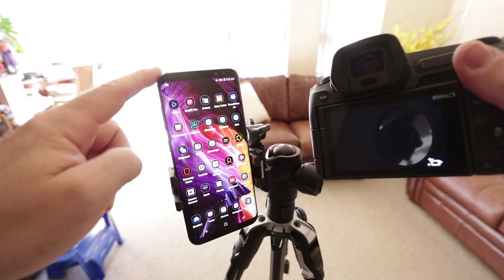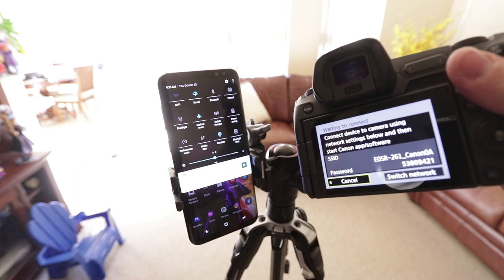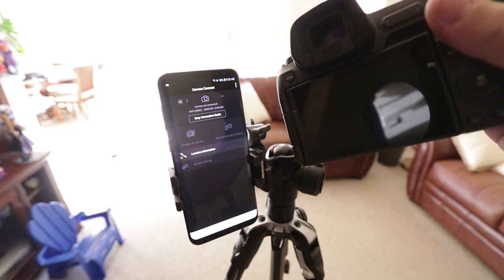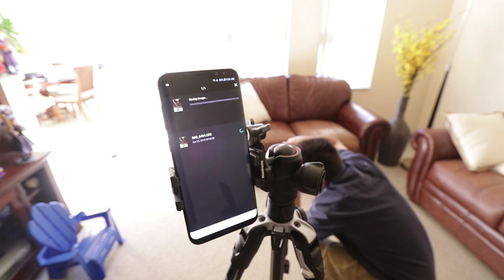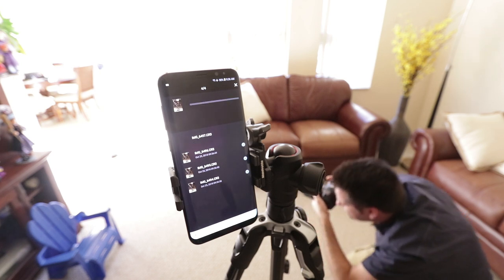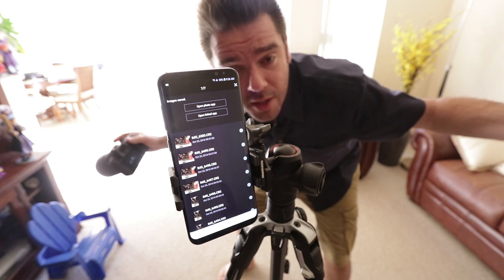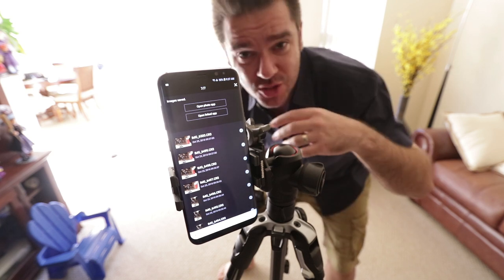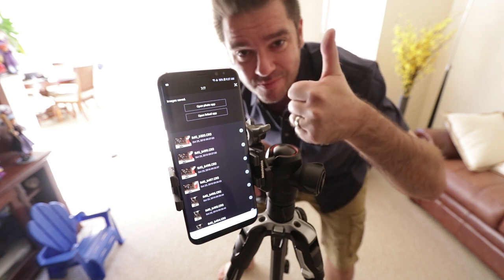Canon EOS R | Auto image transfer, live demo.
Hi everyone! (READ BELOW QUESTIONS IN MY F.A.Q)

Hopefully you have had a chance to check out my full video from the Instagram LIVE that I did.  Again, sorry for the quality, but this is def. worth a watch if you have not seen it.

Today, I wanted to just do a quick demo to show you how one of my favorite features work on this amazing camera.  Auto image transfer!

FAQ:

1. Yes, having the Wi-Fi on effects battery life.. however, I was able to use this for 12-hours at my wedding, and I transferred over 2,000 images to my phone and I went through a total of 2.5 batteries.  This is actually right in line with my 1DX.  Normally at a wedding, I am on battery 2 for my 1DX at the mid point at the reception.  I was impressed, and worst case 3 or 4 would get you though anything.

2. Is it reliable?  Yes, you need to ensure that the phone screen is not turned off by pressing the home button.  So, be careful with that.  This will cause the connection to stop.  I plan on keeping my phone in a small lens pouch on my Think Tank camera belt.

3. Can it transfer over RAW?  No.  Only JPEG (RAW in camera, on SD card tho) JPEG is only what can be transferred., but they are full res. and look amazing.  However, for $500 you can get a micro PC, that will run the cannon program, and keep this in your lens pouch.. and then you are set to transfer over RAW files via a cable.  So, it depends how important that is to you.  For me, the JPEG is perfect as I spoke about in my video.

4. What about your phone battery?  At the end of the wedding I was about 54%.  I used airplane mode, and I turned the screen to min. power.  No issues.

5. What is the range?  Well, I tested all around my house.. no issues.  I also tested at the wedding reception, and I would say over 200' with direct line of site no problem.  It was really, really great.